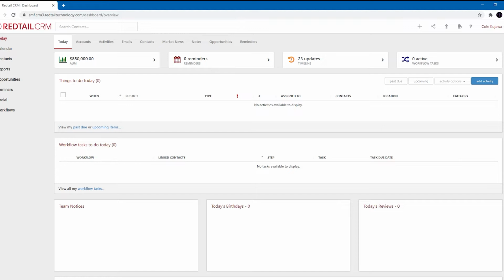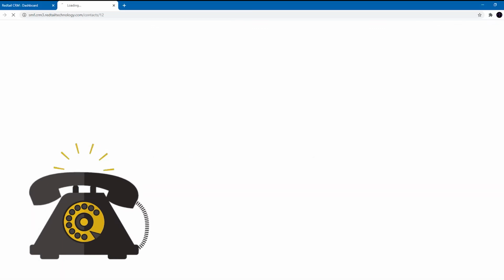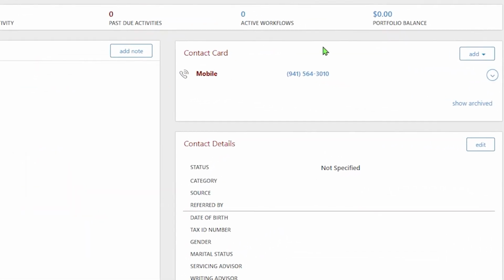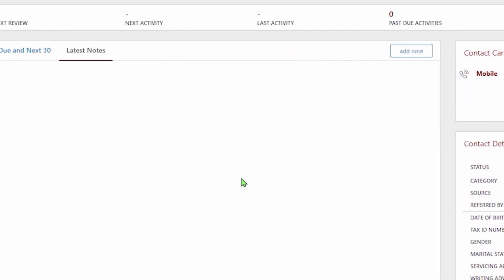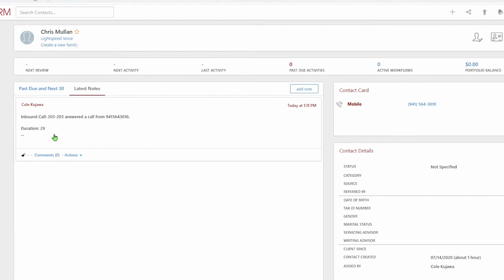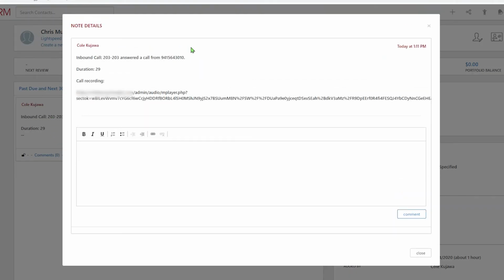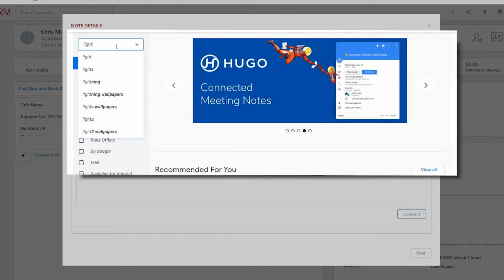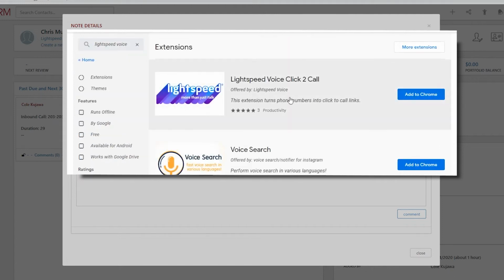Redtail CRM | REDTAIL DEMO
This video will show you how to integrate Redtail Technology and Lightspeed Voice into your business. We'll cover all the features included in the integration, including the benefits for you as a Redtail Technology customer.

00:00 Intro
00:12 Call Pop Up
00:28 Call Recording
00:38 Google Chrome Extension
00:50 Outro